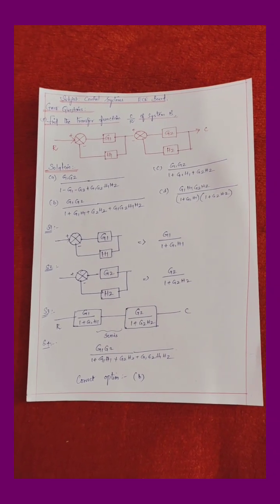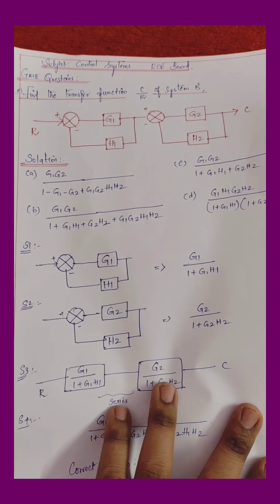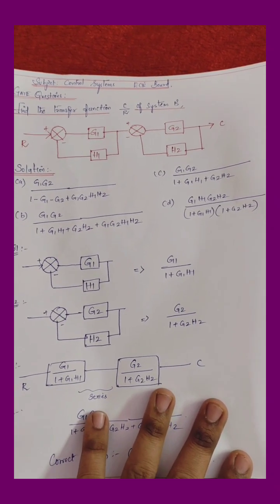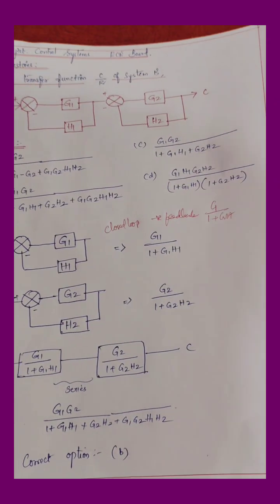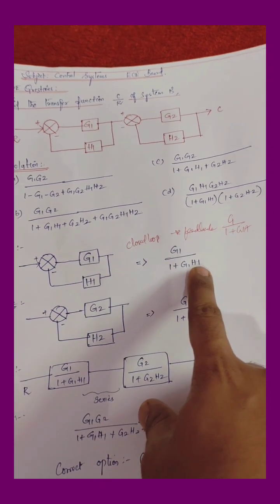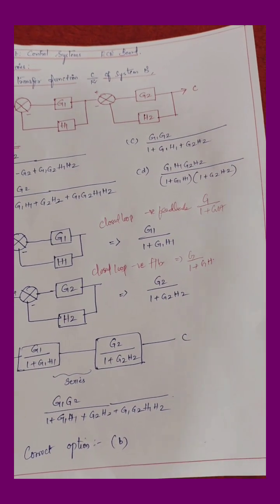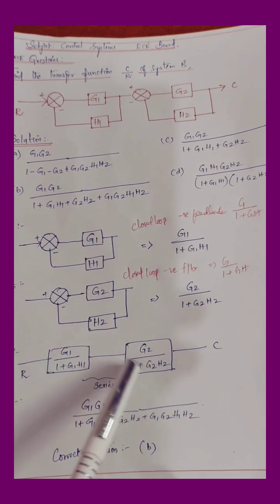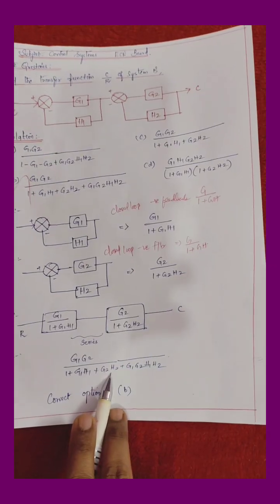# Control Systems Gate questions - Block diagram reduction